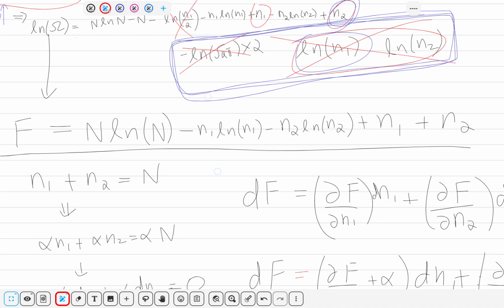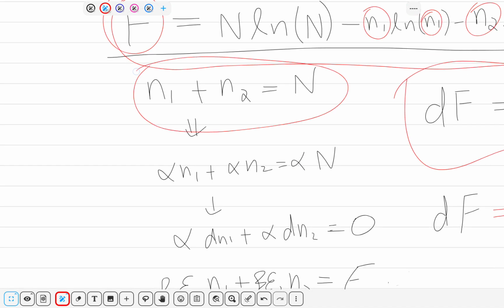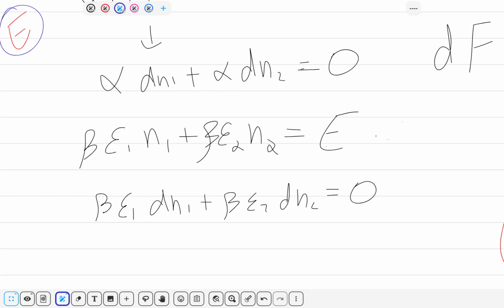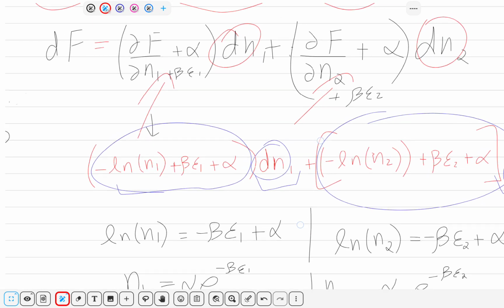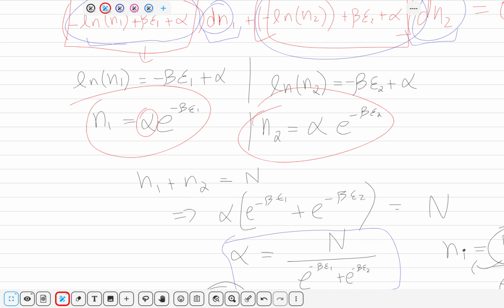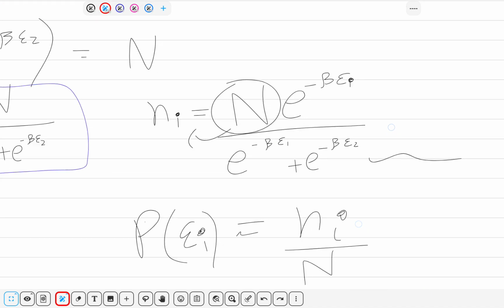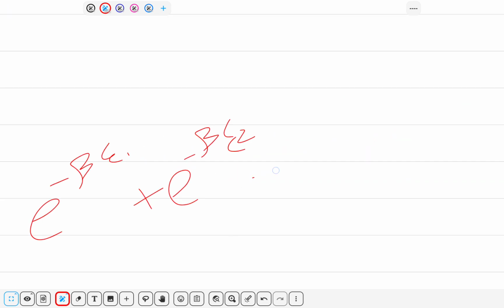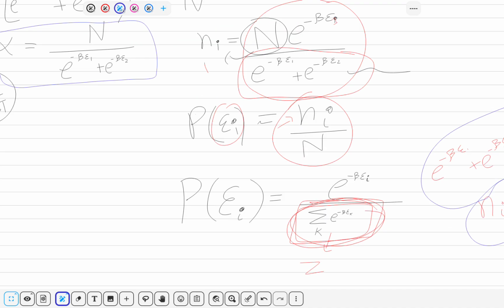Clips from partition function which i accidentally didn't record so just recapped